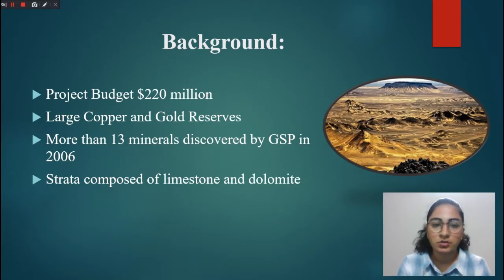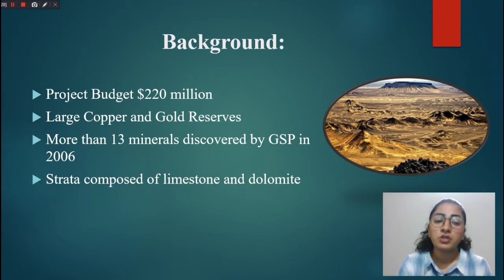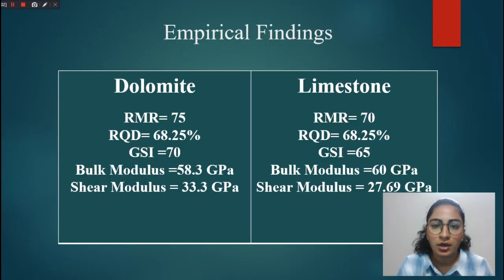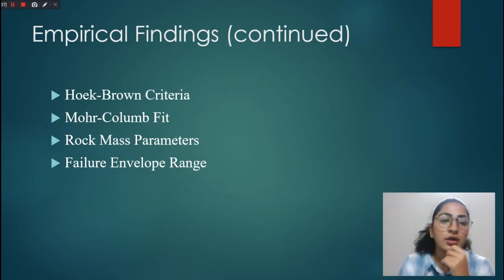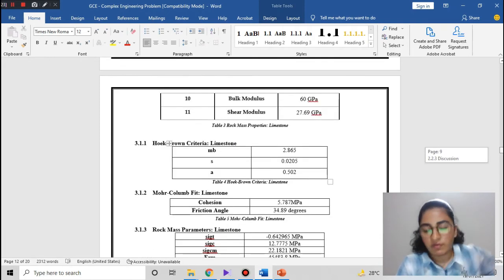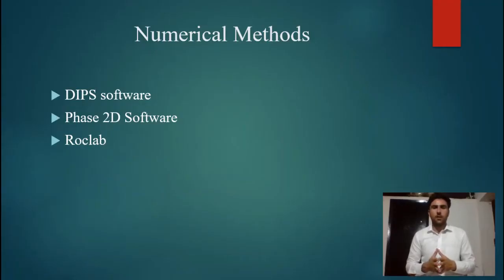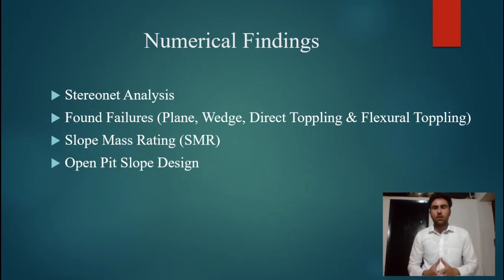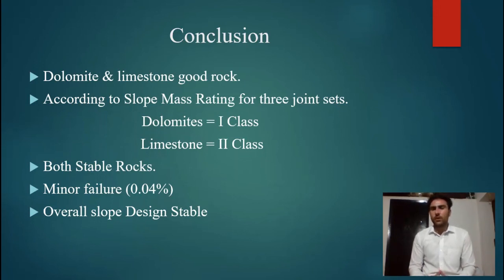Open Pit Slope Design | Reko Diq Mine | Balochistan | GCE | Feat. Zainab & Mehran | UET Lahore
Hello everyone!
This video represents a video abstract for complex engineering problem assigned by the instructor of Ground Control Engineering, Dr. Zaka Emad. Our Project Area was to design a slope design in Riko Diq Mine, Balochistan. This video abstract features a team of students Ms. Zainab Nasrullah and Mr. Mehran Saddat from University of Engineering and Technology, Lahore, Pakistan